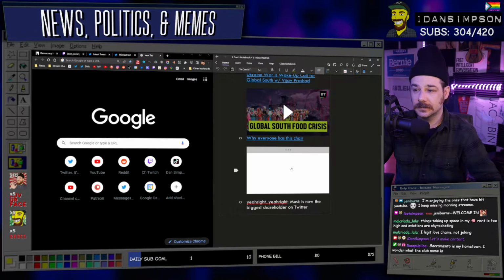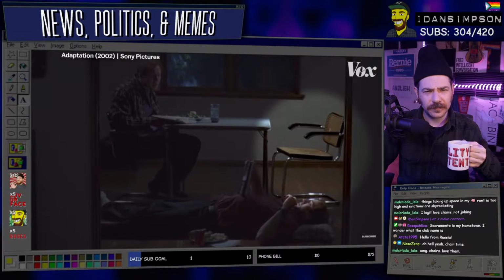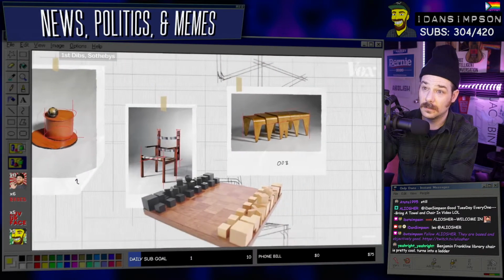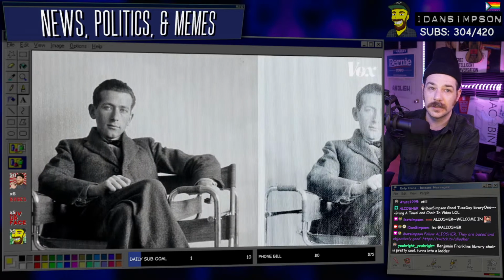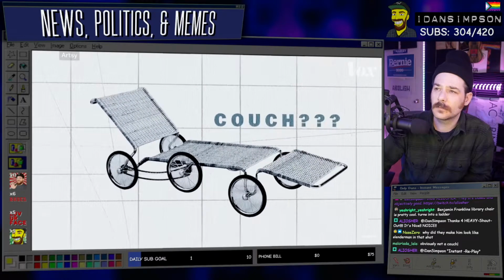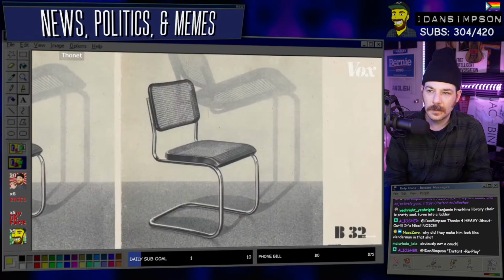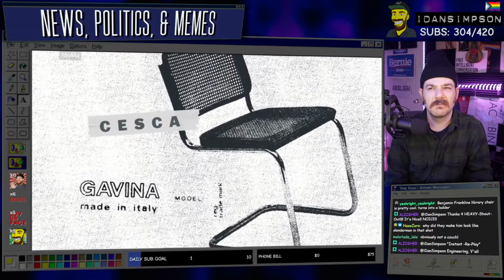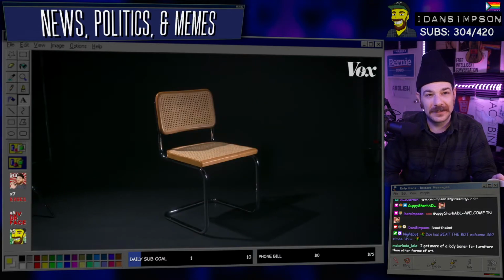Why everyone has this chair | VOX | iDanSimpson REACTS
Why everyone has this chair | VOX

DESCRIPTION:
This two-legged chair has been famous for almost 100 years.

If your internet overlaps even a little bit with mine, you’ve seen a Cesca (also known as a B32). The cantilevered cane and chrome chair is all over the place: in trendy homes, on movies and tv sets, even tattooed on people's bodies. But Instagram’s favorite chair is not exactly new.

It was designed nearly 100 years ago by an architect named Marcel Breuer, while he was a student at the Bauhaus, the famed German art school. This somewhat unassuming two-legged chair is the realization of a manifestos-worth of utopian ideals about design and functionality. So maybe it’s no surprise it has somehow remained in fashion for decades: It’s a design icon. And just a really, really nice looking chair.

To learn more about Marcel Breuer, “Marcel Breuer: Furniture and Interiors” by Christopher Wilk is a great resource

If you want to read about the Bauhaus, check out “Bauhaus Construct: Fashioning Identity, Discourse and Modernism,” edited By Jeffrey Saletnik and Robin Schuldenfrei

And to see some scans of original Bauhaus publications, check out Bauhaus Bookshelf

Do think this kind of content is important? This content relies on viewers like yourself. Thank you for your support.

Be good to yourself and each other.